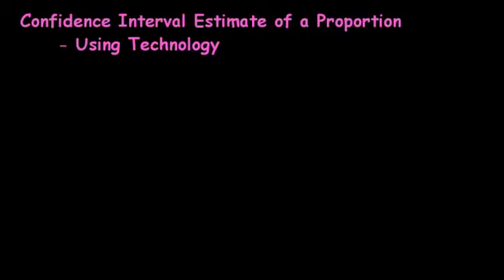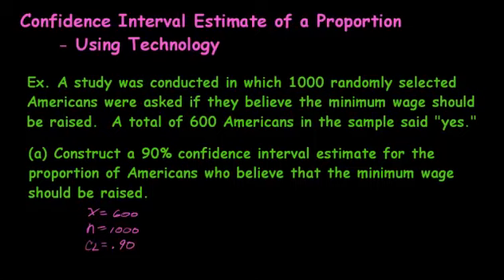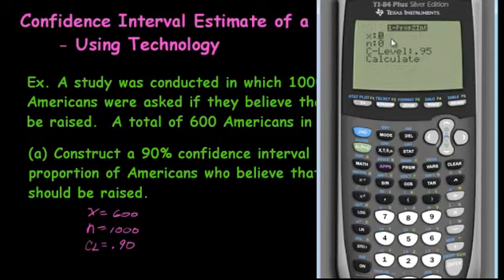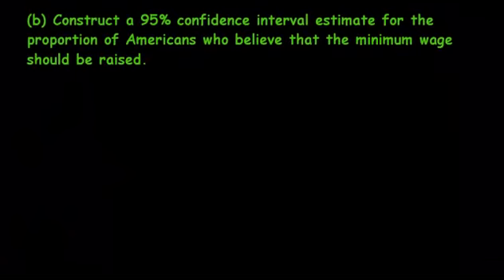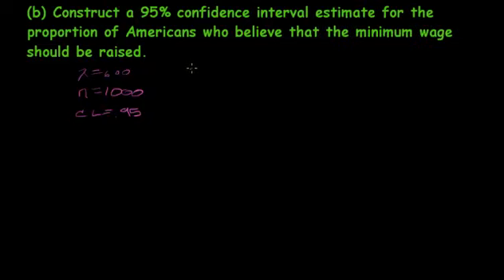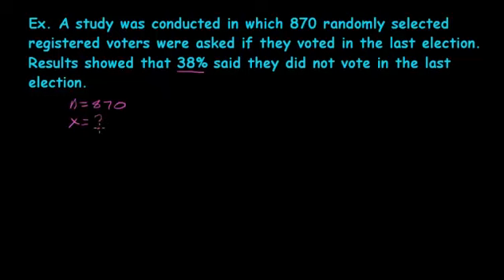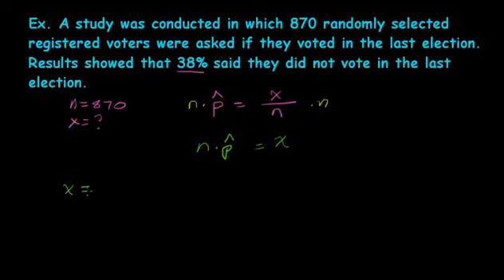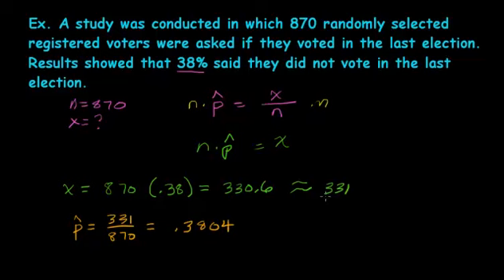CI Estimate of a Proportion Using Technology